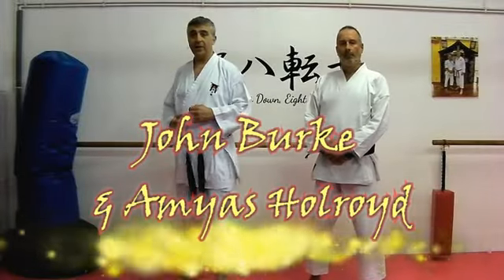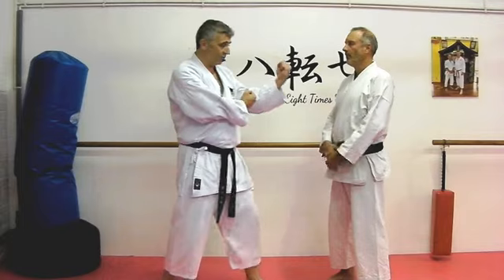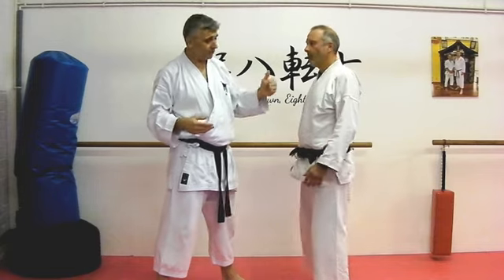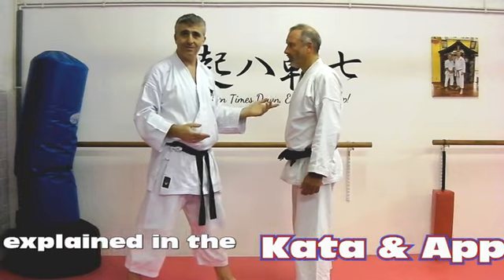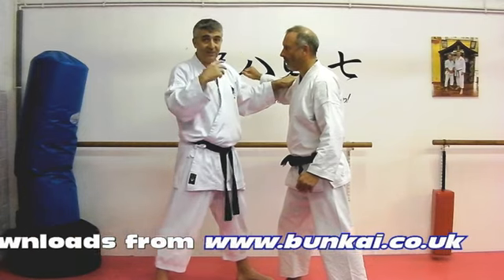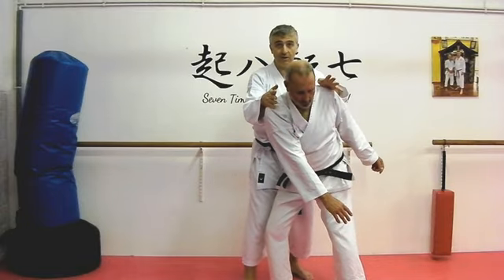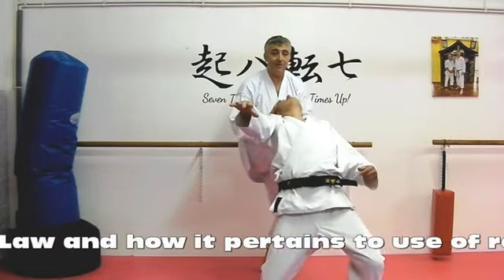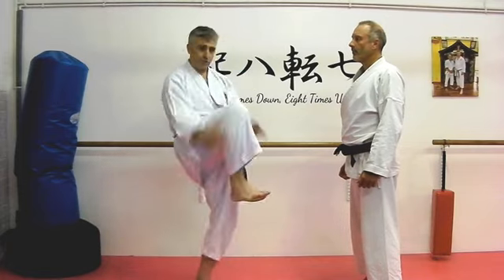hizageri Bunkai Strategies 2019 week 37 koryu karate oyo jutsu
for the free Bunkai Strategies Newsletter and our range of DVDs, Books, and Downloads.  In this week's clip, we take a look at the end sequence of Heian Yondan…